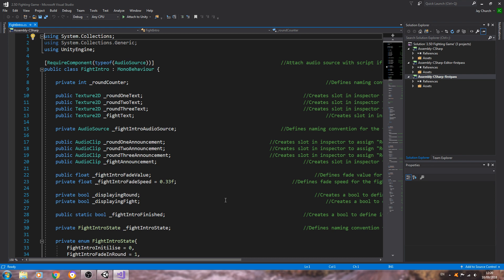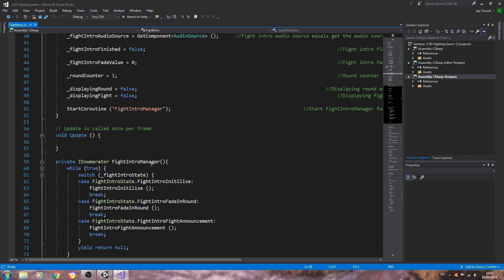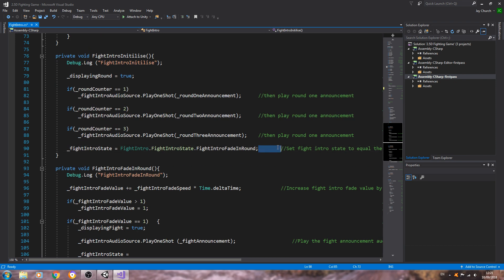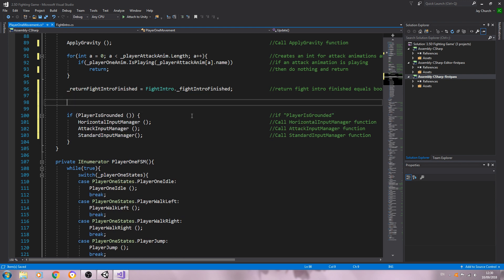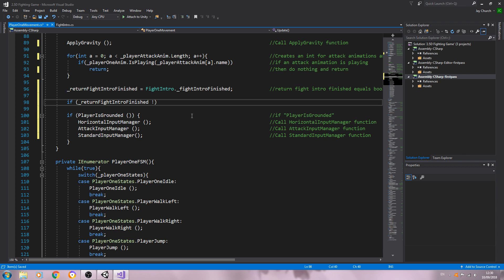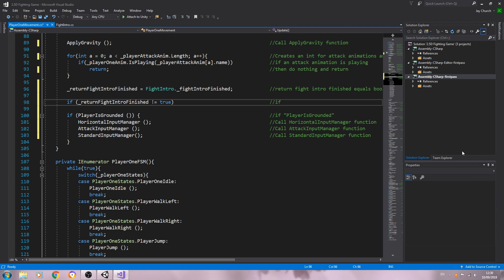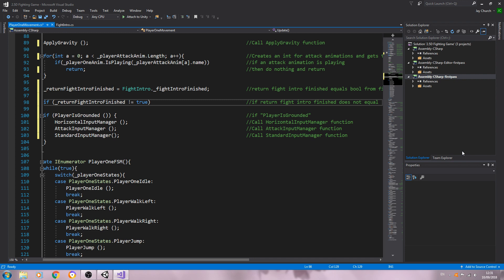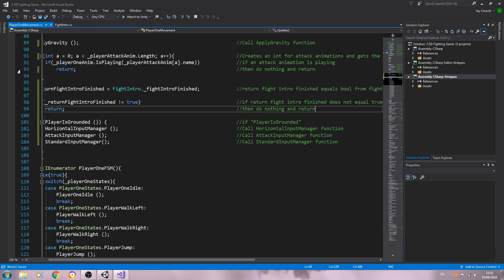Unity3D Fighting Game Tutorial #66 Fight Intro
In this lesson we add the code that will prevent both the player and the opponent from moving, until the fight intro has finished.